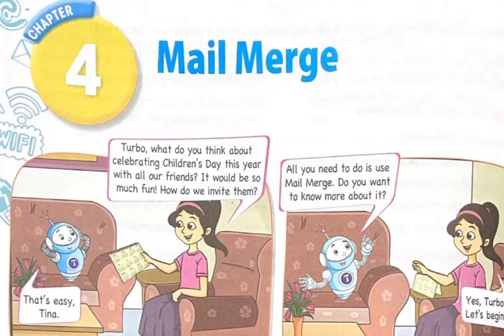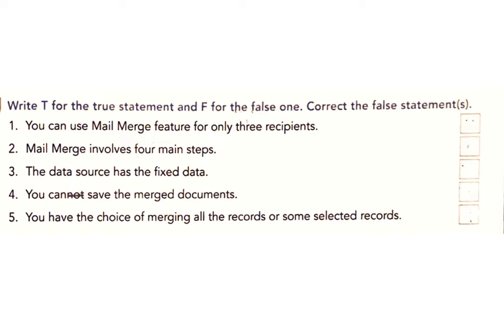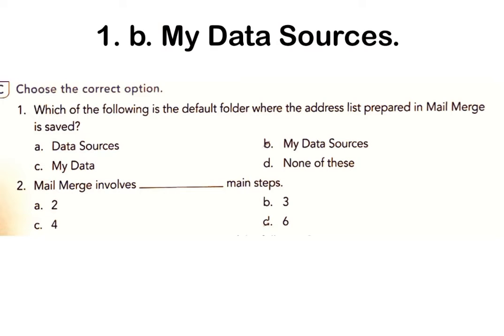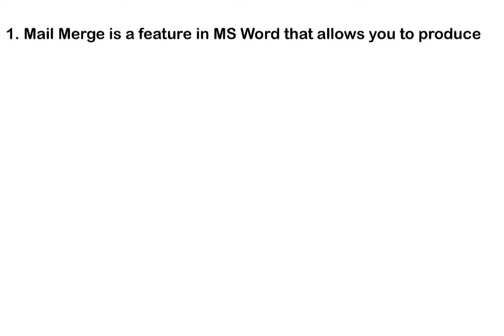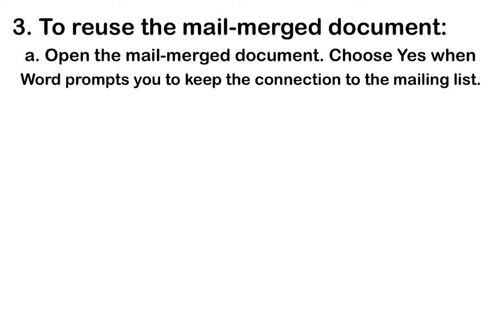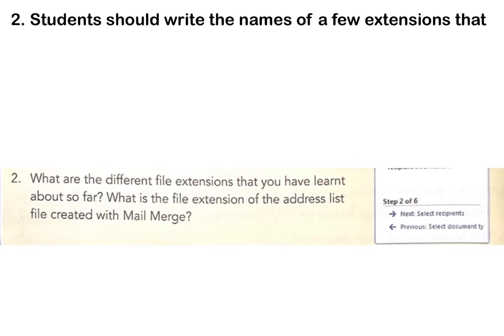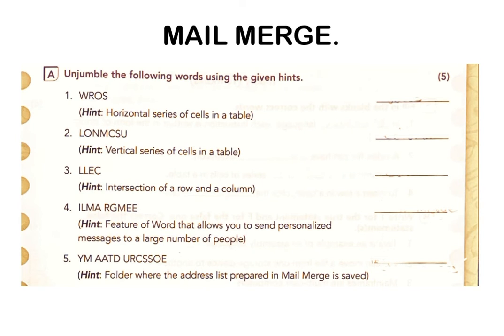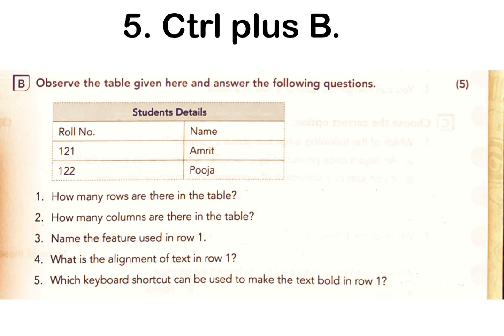Computer Lesson 4. Mail Merge || Class - 6 || Answer and Question